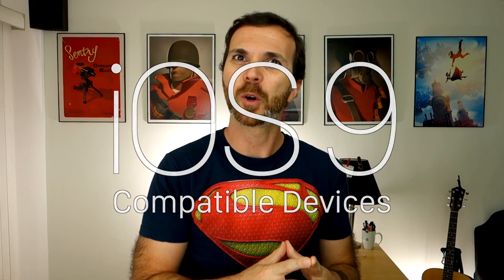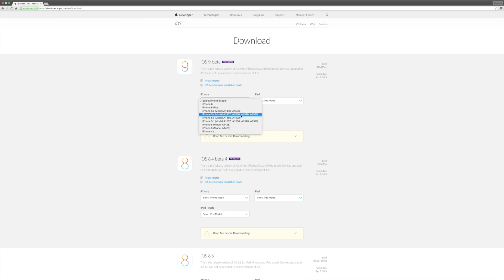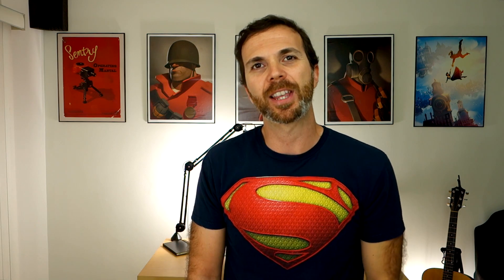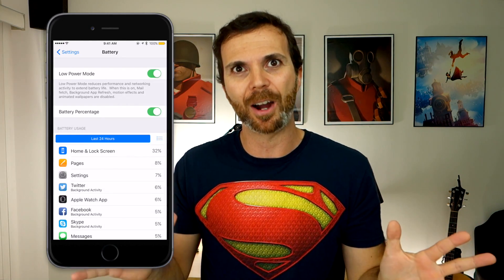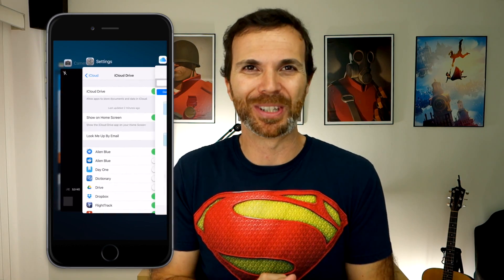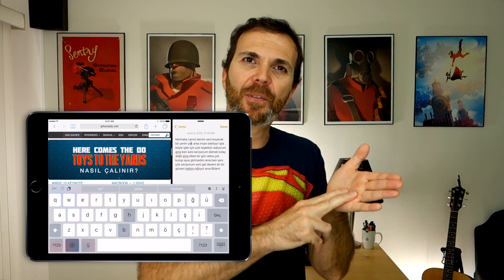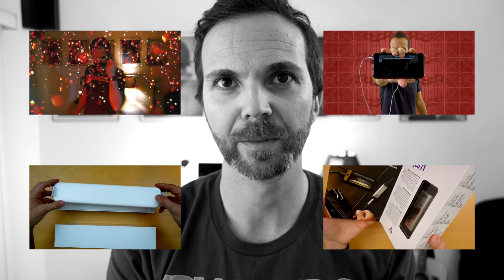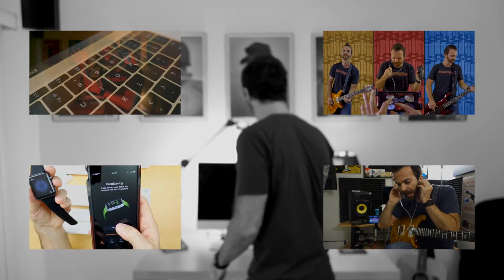Everything About iOS 9 & wOS 2 beta 1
Everything about iOS 9 beta 1 and watchOS 2 beta 1, from supported devices, how to update, with and without developer account or UDID registry, how to downgrade (beware! no watch downgrade), what's new.

⎯⎯ Türkçe ⎯⎯⎯⎯⎯⎯⎯⎯⎯⎯⎯⎯⎯⎯⎯⎯⎯⎯⎯⎯⎯⎯⎯⎯⎯⎯⎯⎯⎯⎯⎯⎯⎯
iOS 9 beta 1 ve watchOS 2 beta 1 hakkinda her şey! Desteklenen cihazlar, nasıl güncellenir, nasıl eski sürüme dönülür (watch dışında) ne yenilikler var, developer hesabı olmadan nasıl geçebilirsiniz ve dahası.

iOS 9 beta 1'e geçmenizi ŞİDDETLE TAVSİYE ETMİYORUM!
Ama inadım inat, iOS'im iki kanat diyorsanız

⎯⎯ iPhonedo ⎯⎯⎯⎯⎯⎯⎯⎯⎯⎯⎯⎯⎯⎯⎯⎯⎯⎯⎯⎯⎯⎯⎯⎯⎯⎯⎯⎯⎯⎯⎯

⎯⎯ Sıkça Sorulan Sorular ⎯⎯⎯⎯⎯⎯⎯⎯⎯⎯⎯⎯⎯⎯⎯⎯⎯⎯⎯⎯⎯